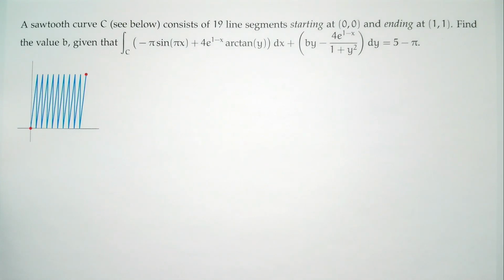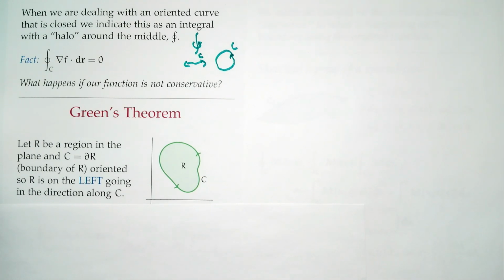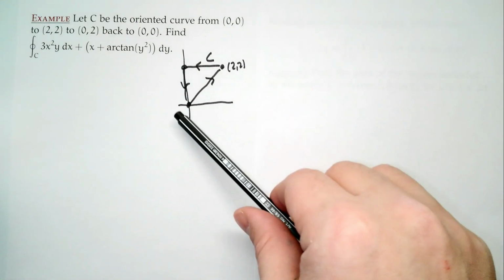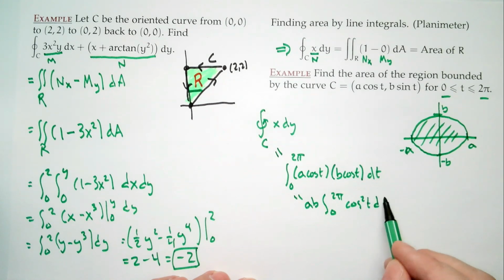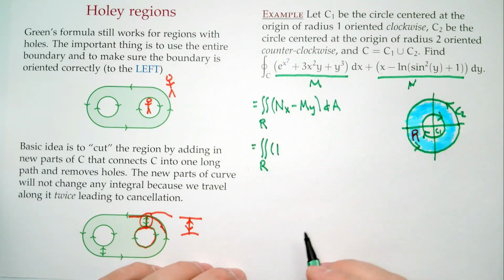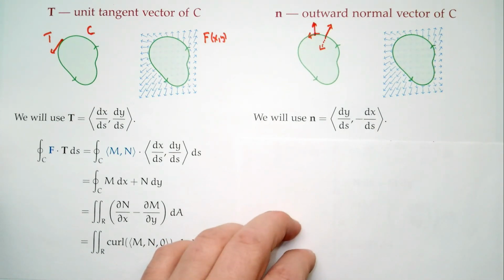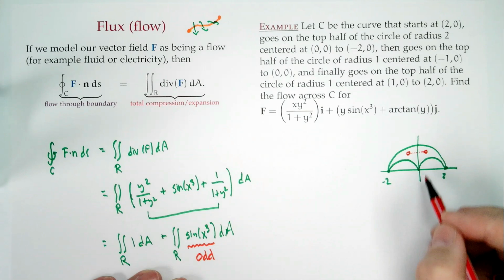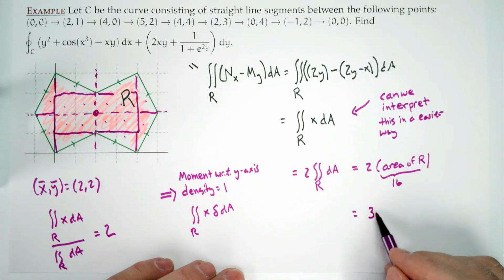Calculus 3, Session 34 -- Green's Theorem